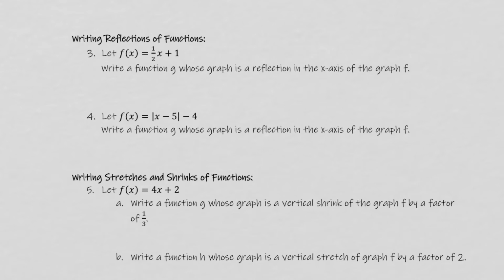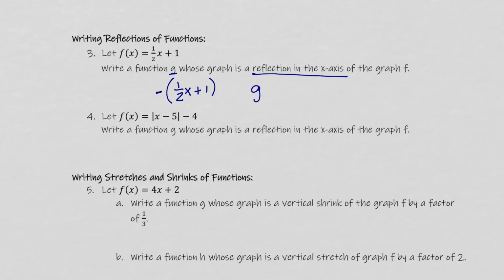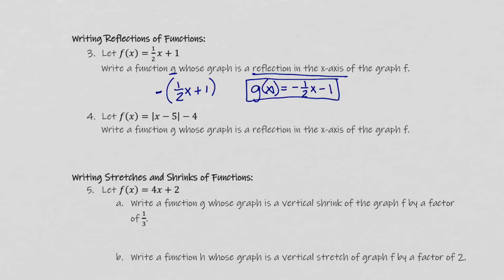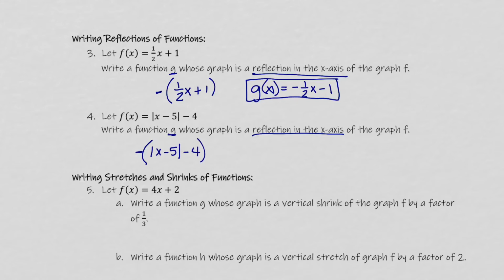1.2 Writing Transformations